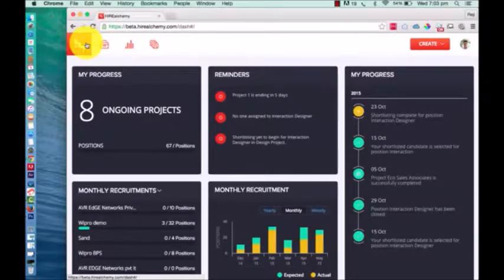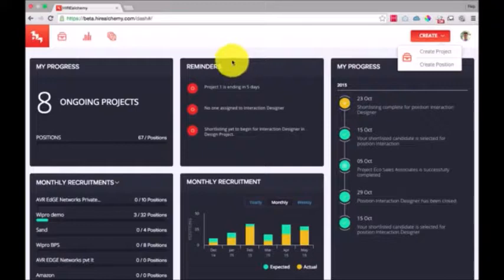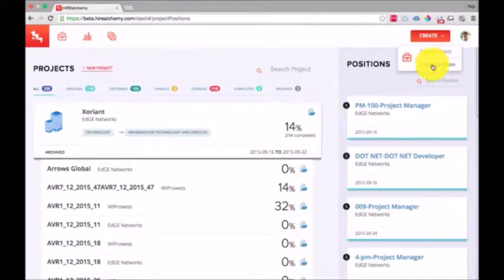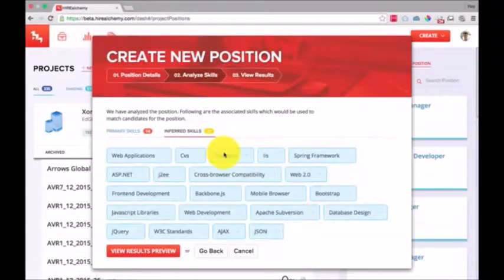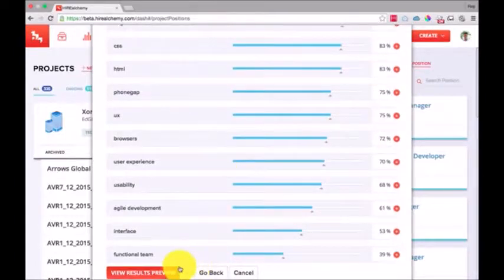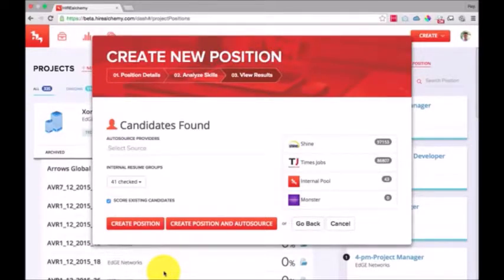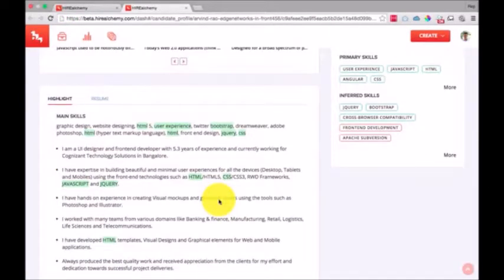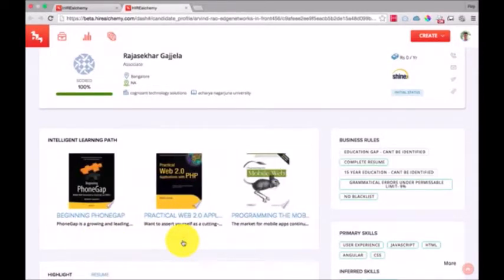Version 2 Edge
CopyRights  Edge Networks